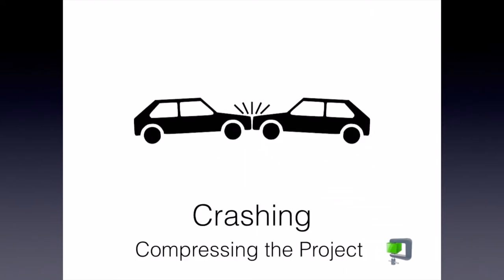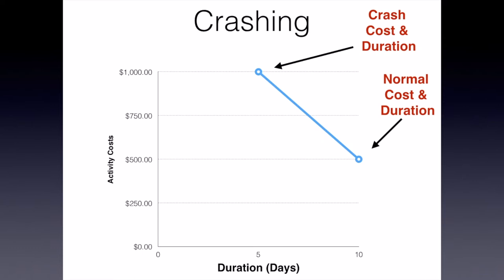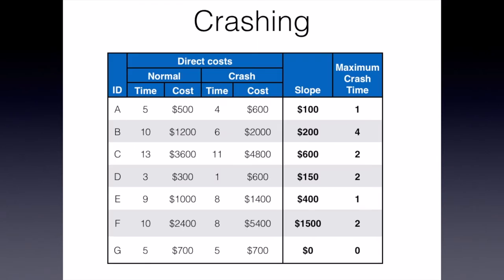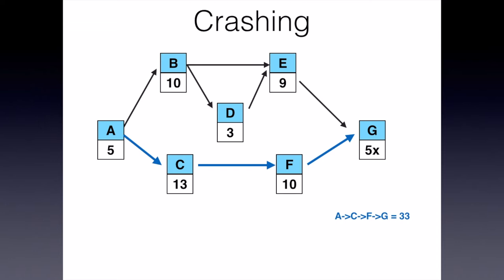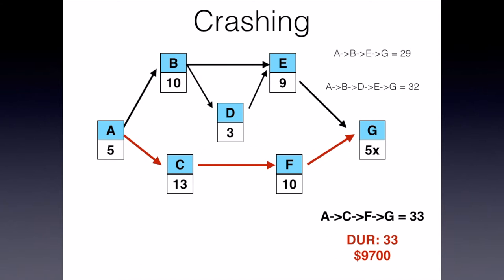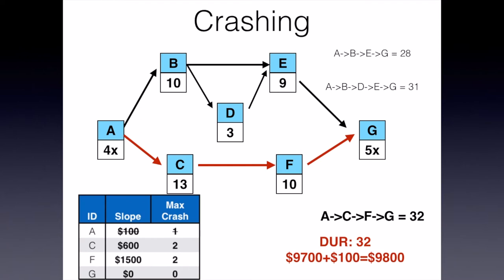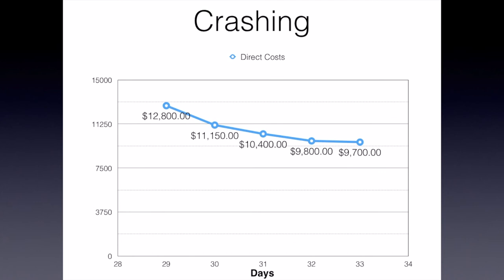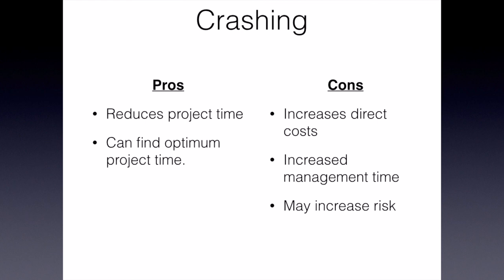Project Time Compression: Crashing a Project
Project Time Compression: Crashing a Project. By adding resources to a project, it may be possible to reduce the amount of time that our project takes. This might be done to deal with negative float (the project is late), but it might also be done to address cost control or to increase profits by capturing incentives.

Crashing Summary
• Crashing always involves adding resources, so the direct costs of the project will increase when a project is crashed.
• Crashing may lead to overall savings for the project if there are incentives for getting the project done on time (or avoiding penalties). Savings can also be realized by a reduction in the total indirect costs (which accumulate with time).
• In order to crash a project, the project managers evaluated which critical path task(s) can be crashed for the least amount of money. Depending on the complexity of the network, multiple tasks may have to be crashed in order to reduce the project time.
• Crashing can be used to get a project “back on track” or can be used when planning to calculate the optimum schedule for the project.
• Resource availability and staffing will have to be accounted for in a crashed schedule.